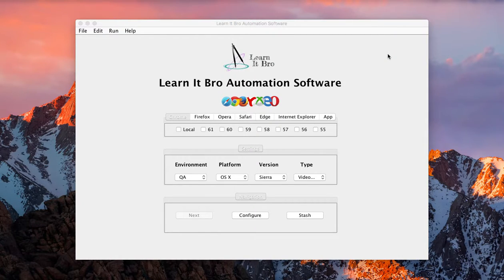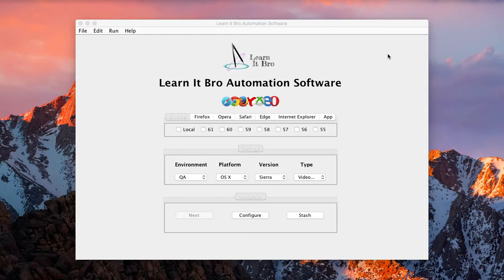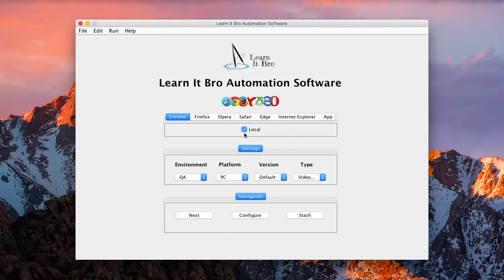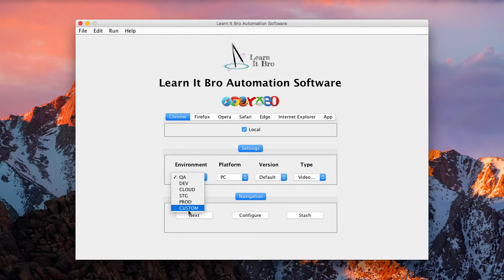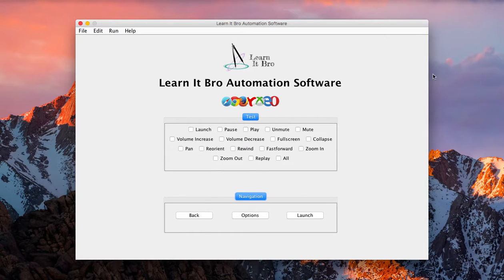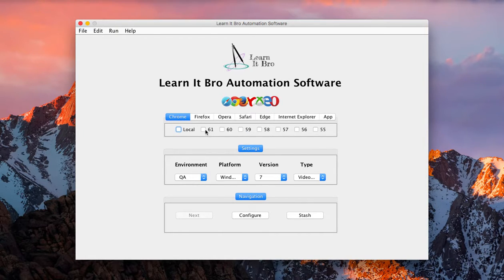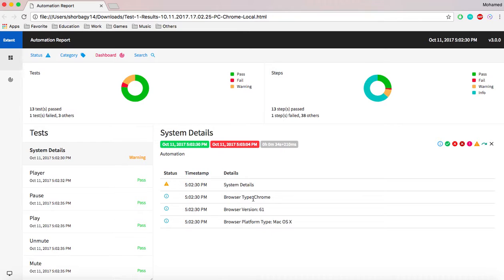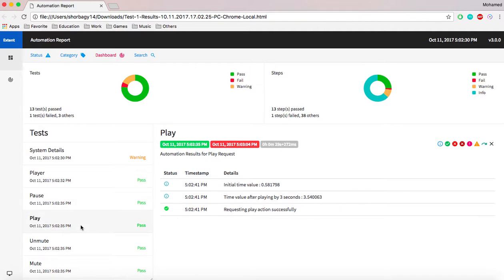Automation Project - Introduction